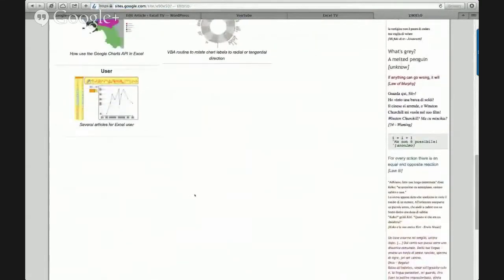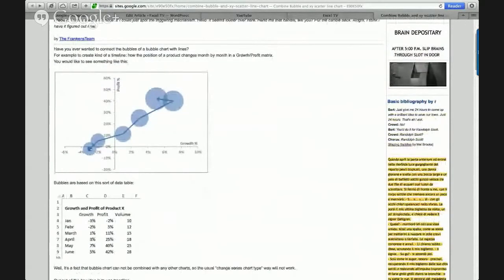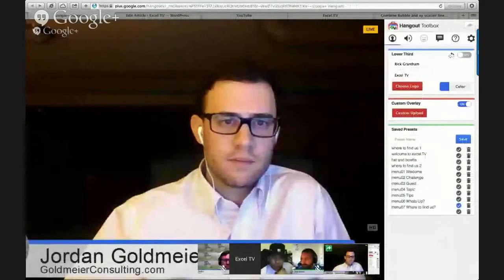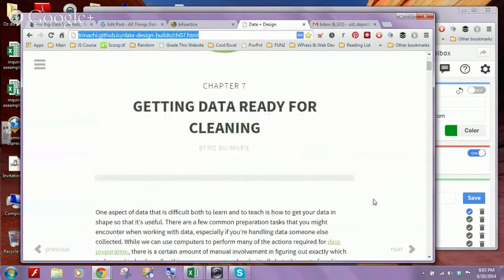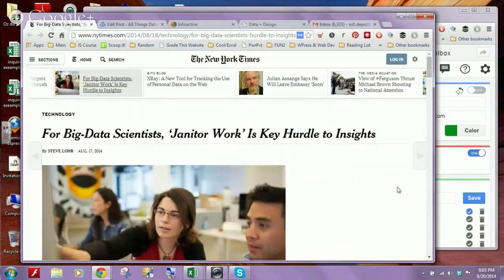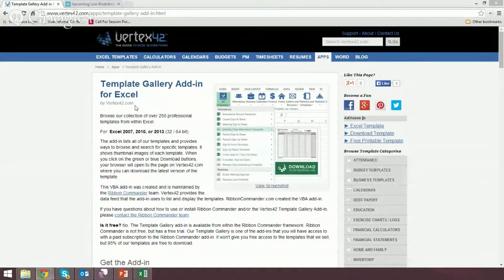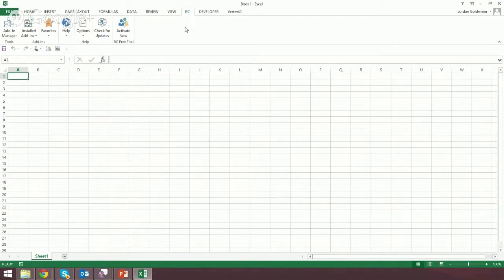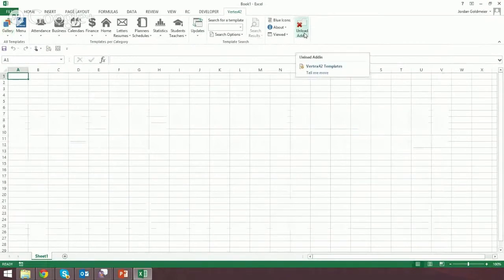Vertex42 Addin - ExcelGuru Blog - E90E50 - Excel News 2014-08-20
Lots going on as we close out the 3rd quarter of 2014.  Vertex42 releases a new add-in compliments of the Ribbon Commander over at Spreadsheet1.com.

Google Plus:
Oz Du Soleil: